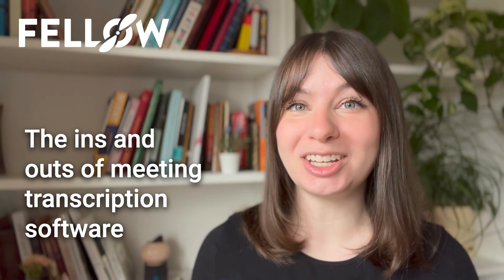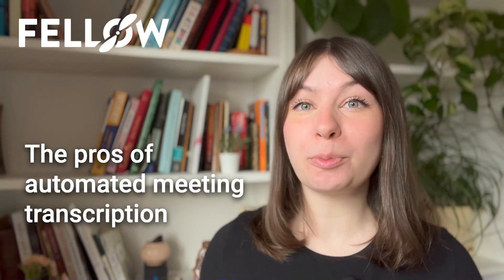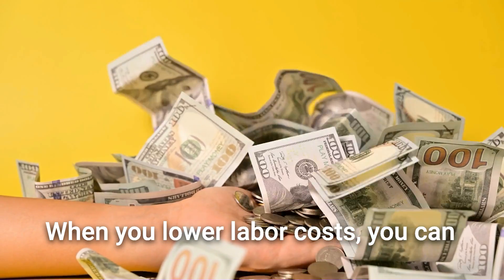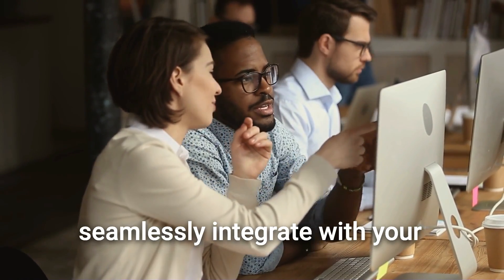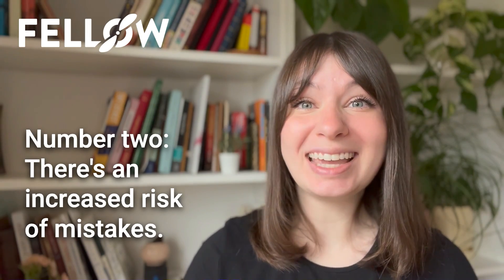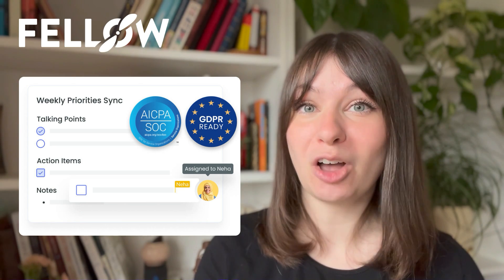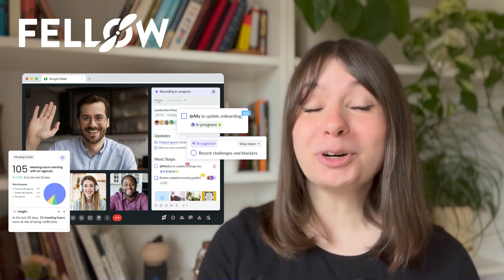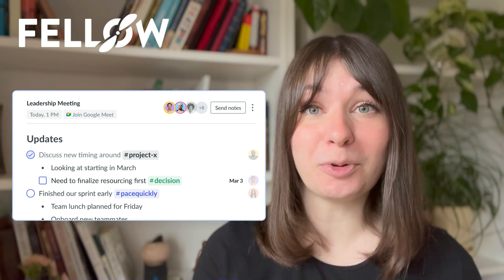Meeting Transcription Software: Pros and Cons | Fellow.app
Emily, a meeting and productivity expert, dives deep into the world of AI meeting transcription tools 🚀

Time Stamps:

00:00 introduction
00:27 What are automated transcriptions
00:46 The pros of meeting transcription tools
02:11 The cons of meeting transcription tools
03:48 The influence of AI on team dynamics and work structures
04:00 A standout AI meeting transcription software
04:54 Outro

💡Learn what automated meeting transcriptions are

🔍 Explore the pros and cons of meeting transcription tools

✨Discover a stand out meeting transcription software

The landscape of automated meeting transcription tools is a tapestry of both pros and cons. Choosing the right tool is paramount, and awareness of potential pitfalls is key. The right tool can make all the difference. So, explore your options, stay positive, and make your meetings more efficient with the right meeting transcription software. 🚀